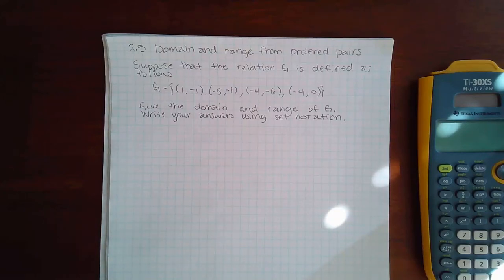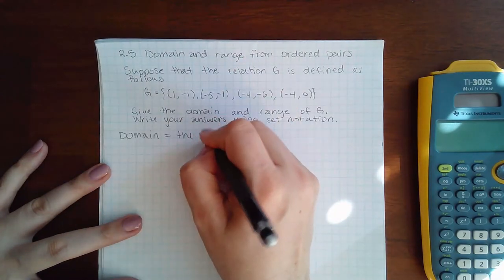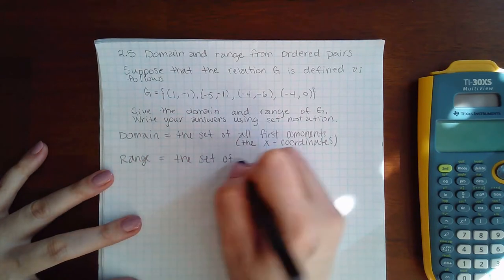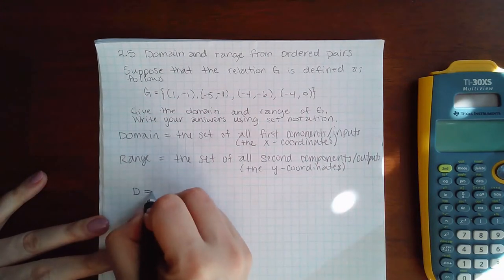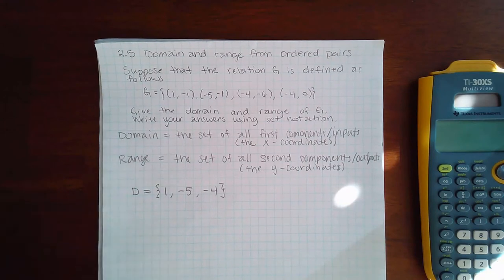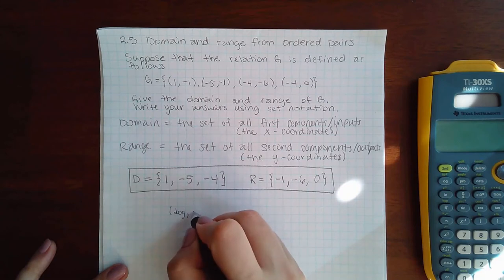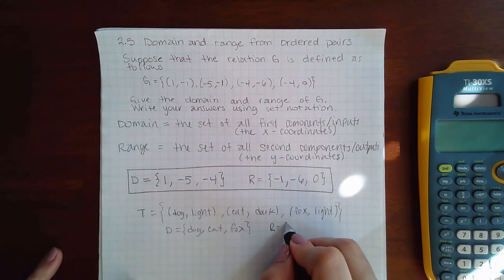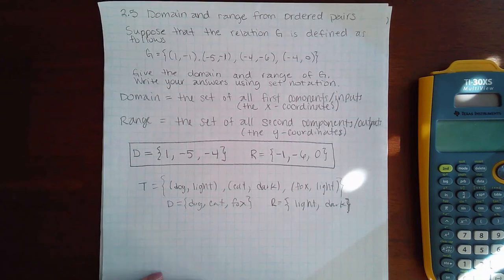2.5 D and R from ordered pairs